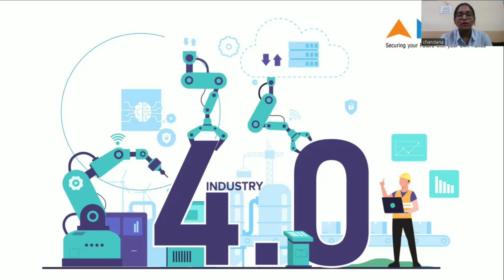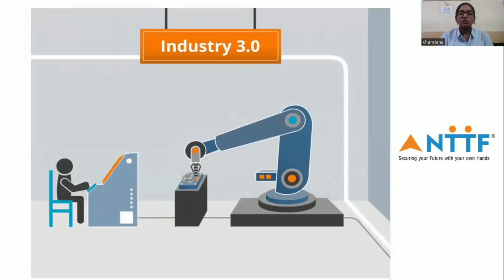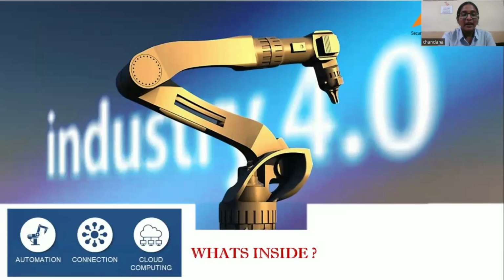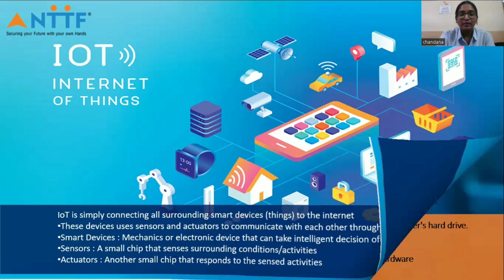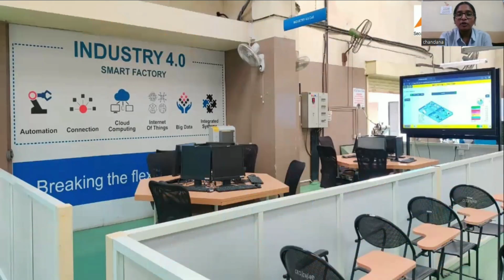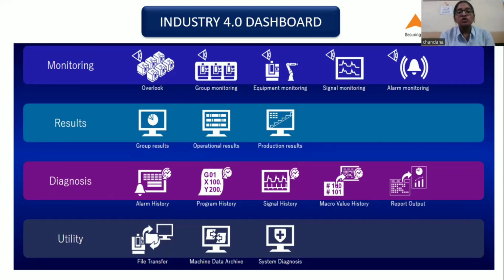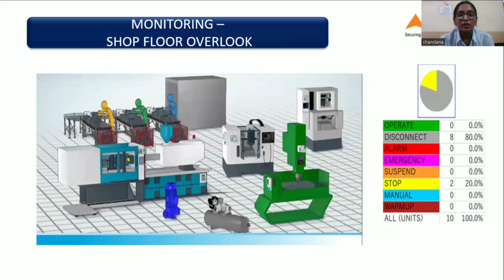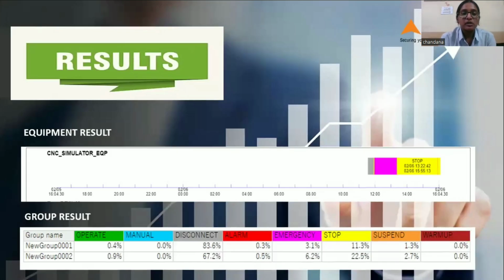Industry 4.0 | Shop Talk | NTTF Electronic City (NEC) | April 2023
Chandana gives a enlightening presentation on the 4th Industrial Revolution or Industry 4.0. She is currently pursuing her Diploma in Mechatronics Engineering & Smart Factory at NTTF Electronic City.